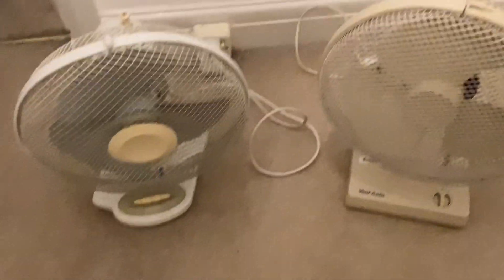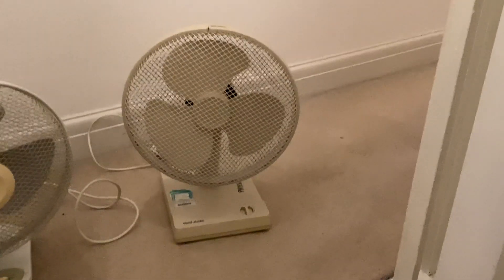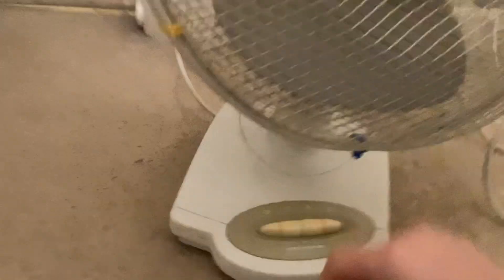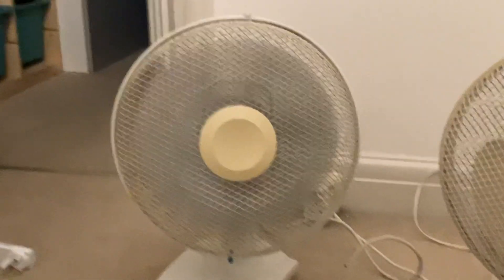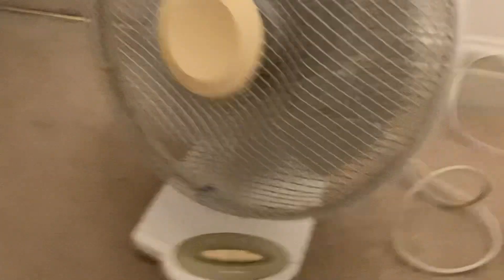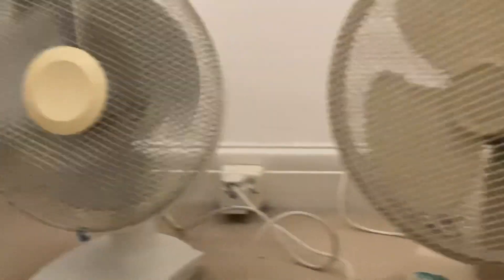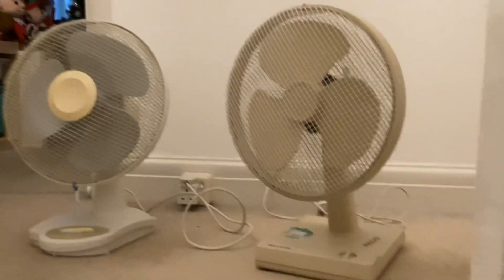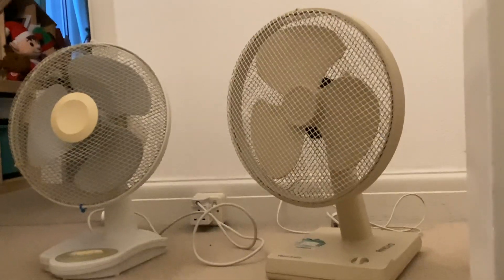Goldair 12” desk fan vs the vent axia desk fan 12”